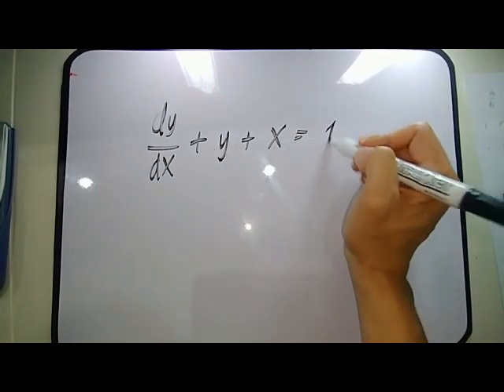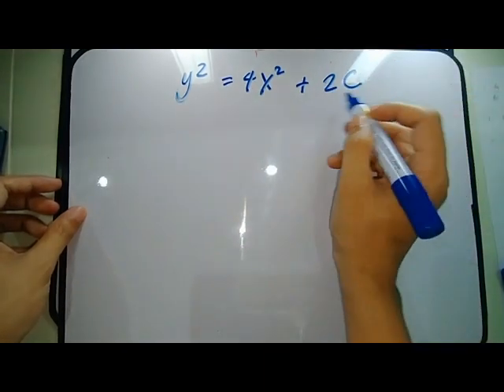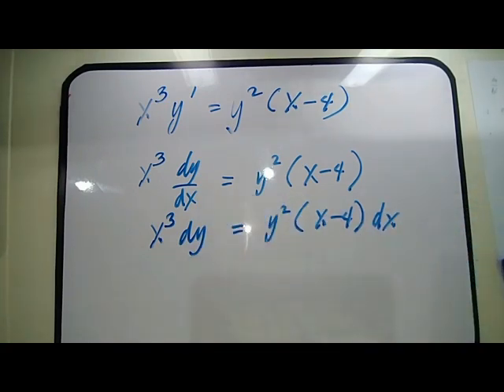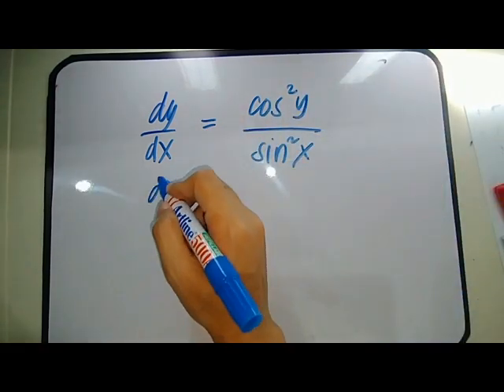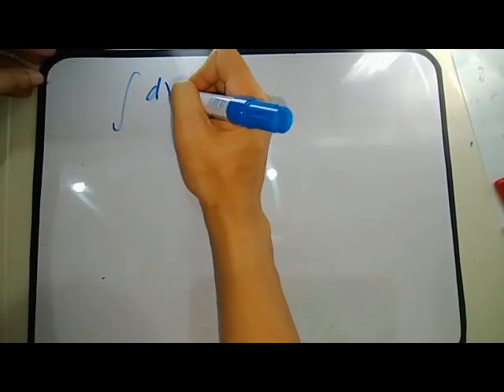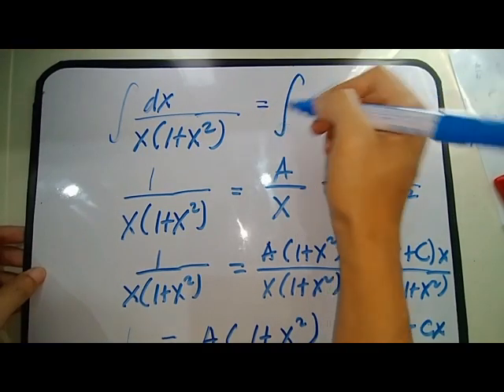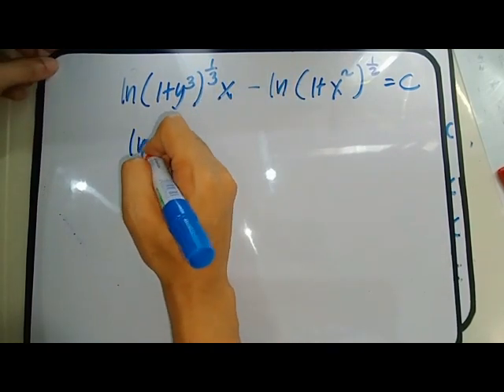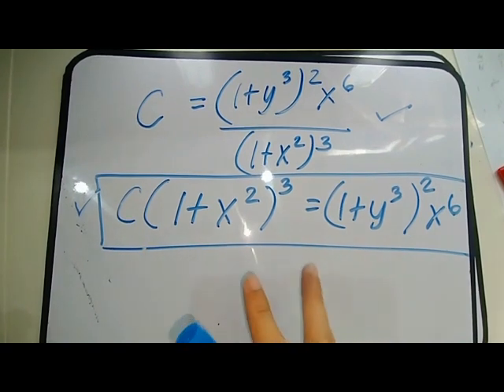Separation of Variables |Differential Equations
Introduction to DE and solutions to Variable Separable Differential Equations. Enjoy Learning!